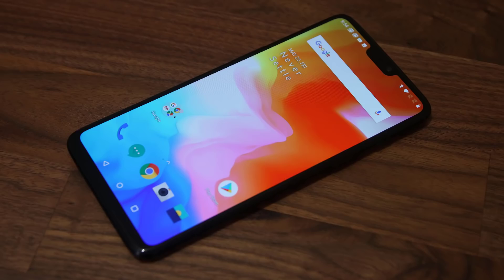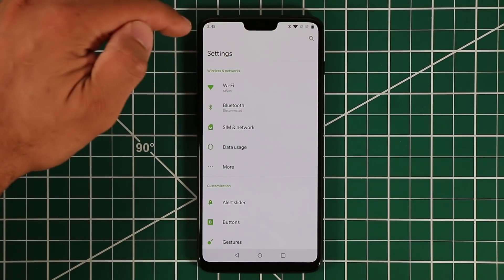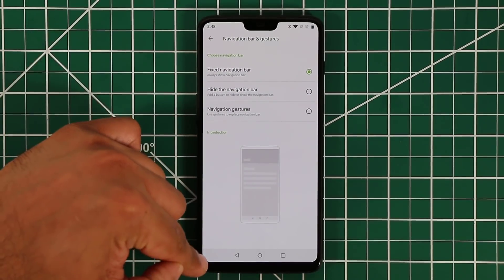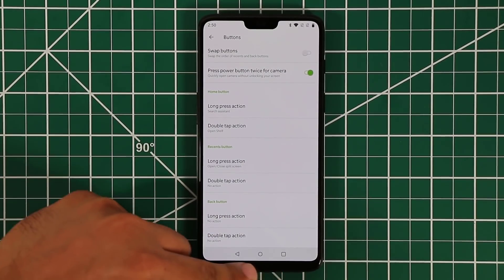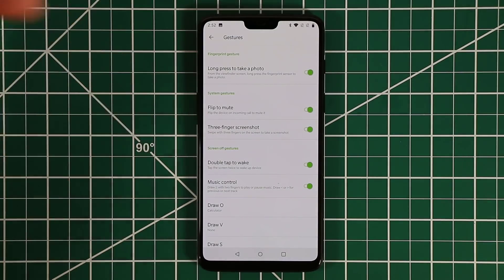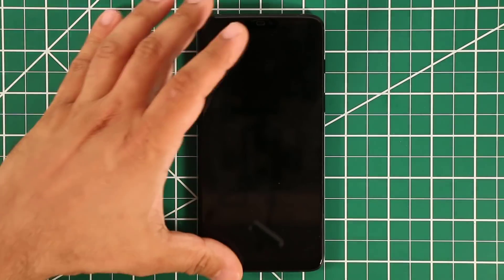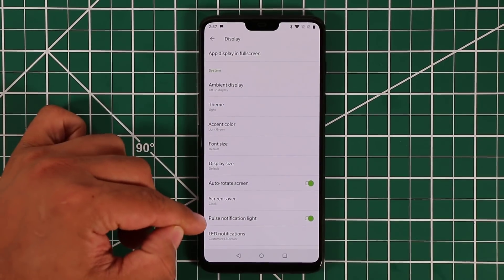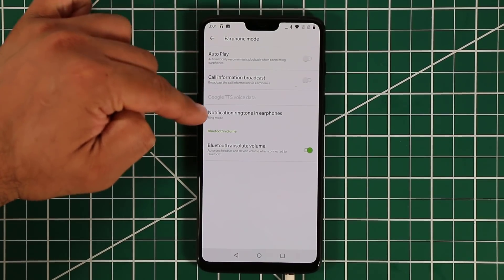50+ Amazing Tips & Tricks to Customize your OnePlus 6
In this video I will share over 50 tips and tricks for your OnePlus 6. OnePlus 6 is a rock-solid smartphone that has a lot of deep and rich software features and tips, with Oxygen OS.

So let's dive in and discover the OnePlus 6 and enhance your ownership.